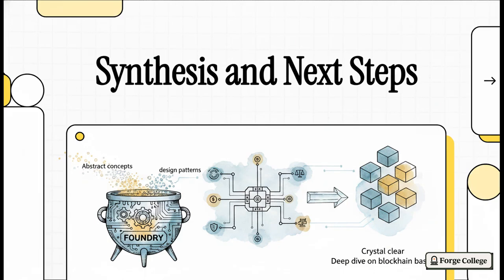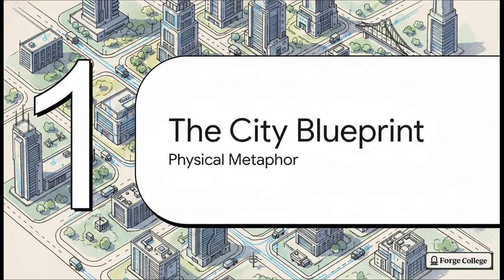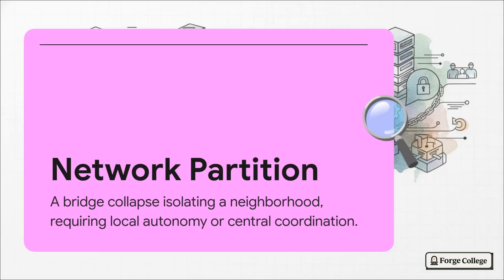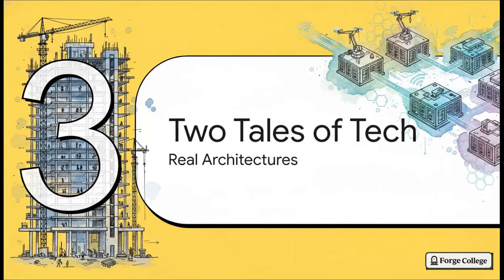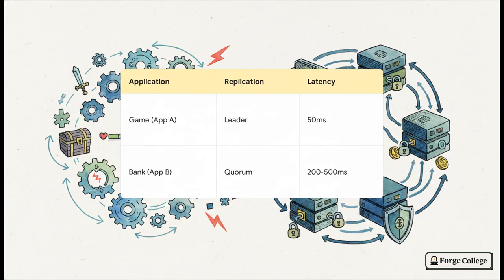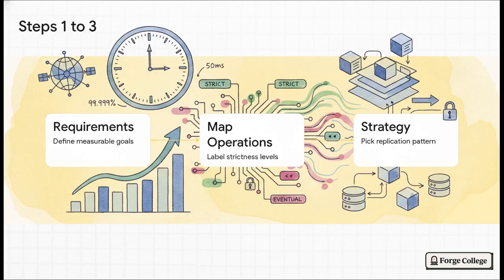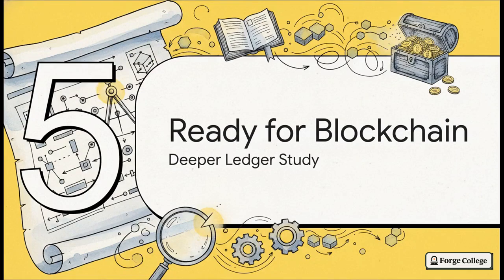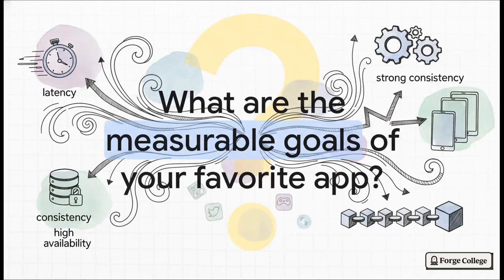Synthesis and Next Steps — Forge College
What does synthesis and next steps really involve? In this lesson, we break down the key concepts step by step.

In this video, you'll learn the foundations of synthesis and next steps — covering essential concepts, practical applications, and the context you need to understand this topic deeply.